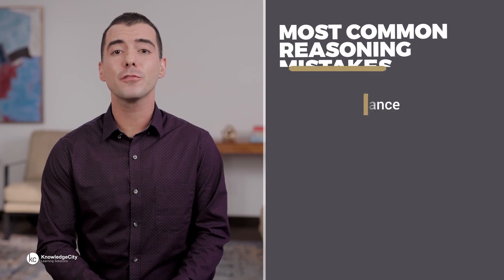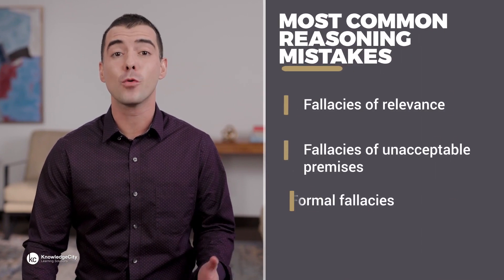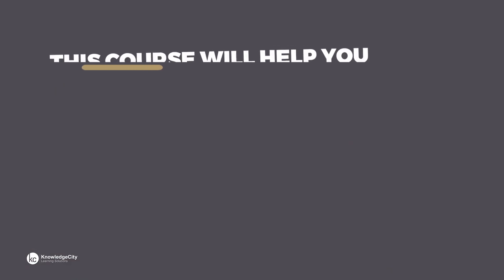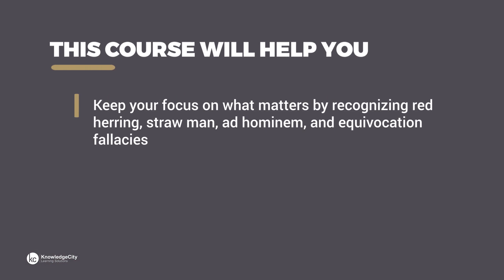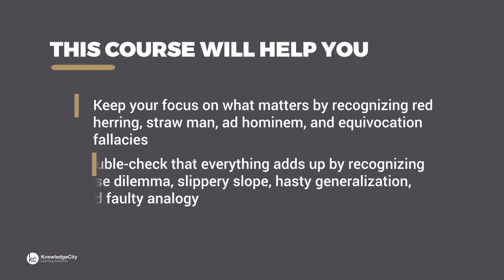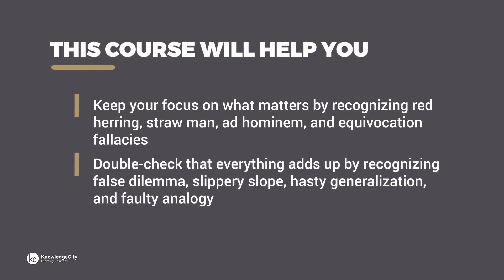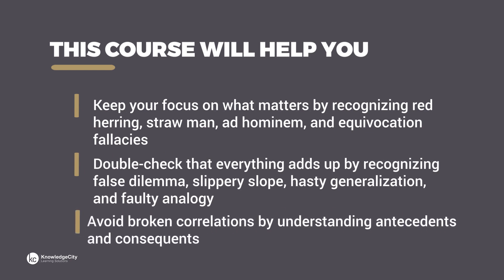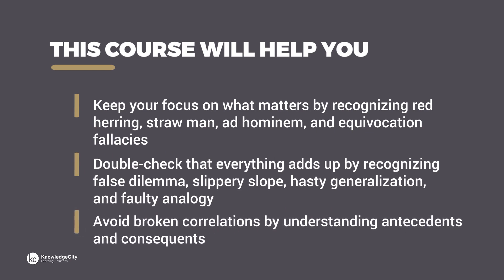Logical Fallacies - Introduction | Knowledgecity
Whether intentional or not, logical fallacies are mistakes in reasoning. They’re specific problems in arguments that lead to incorrect conclusions. There are many logical fallacies, but some are more common and relevant. These include fallacies of relevance, fallacies of unacceptable premises, and formal fallacies. These are often shortcuts we find ourselves tempted to take. But it’s not recommended that you use fallacies in your arguments. Even the best reasoners make mistakes and have occasional slip-ups. Logical reasoning isn’t easy, and it requires practice. What are the different types of fallacies? How can you avoid them in your arguments?

In this course, Logical Fallacies, you will learn about the different types of fallacies people use in their arguments. This includes informal fallacies, such as the red herring and the slippery slope. It also includes formal fallacies, including affirming the consequent and denying the antecedent. You will also learn how to avoid logical fallacies by considering all of the evidence and putting aside your personal preferences. By the end of this course, you will have the skills to make better arguments.